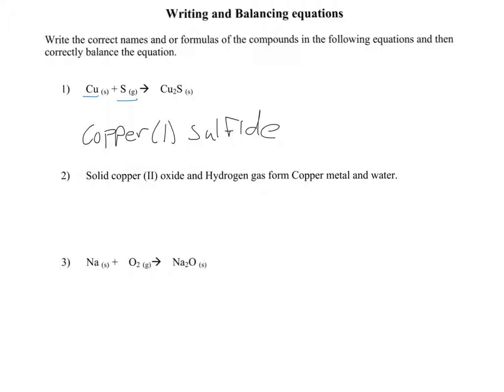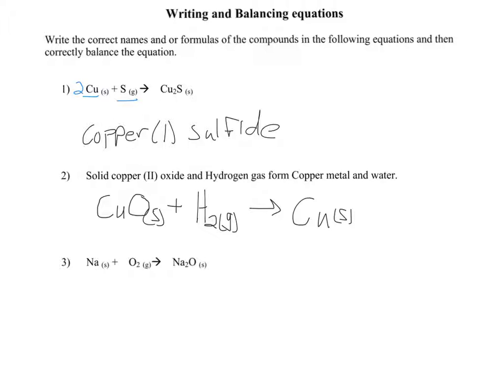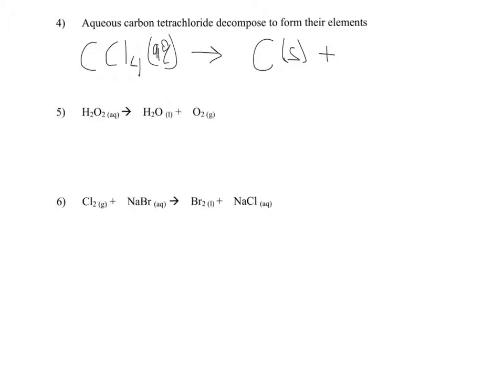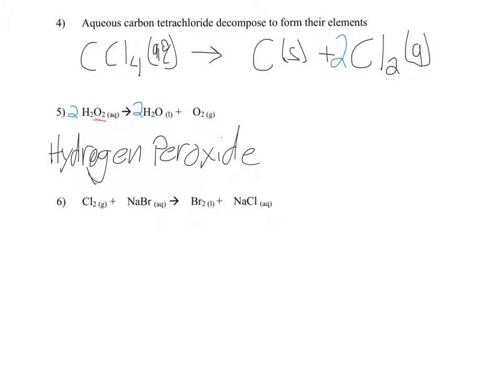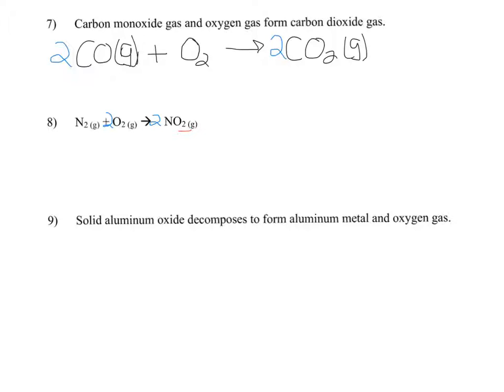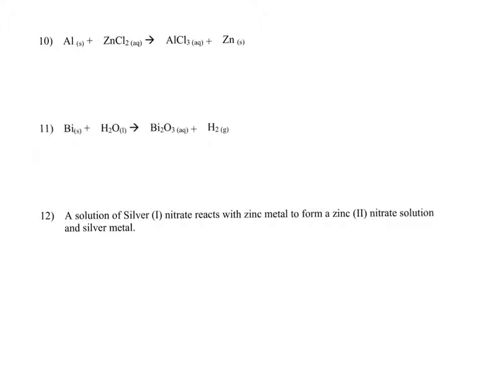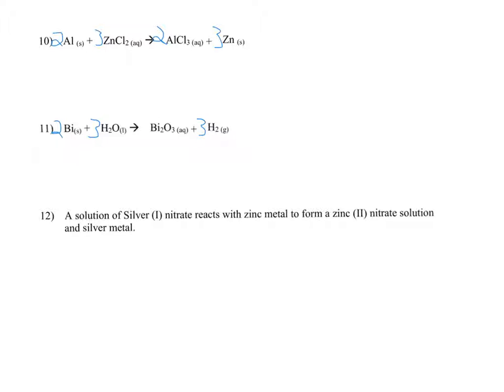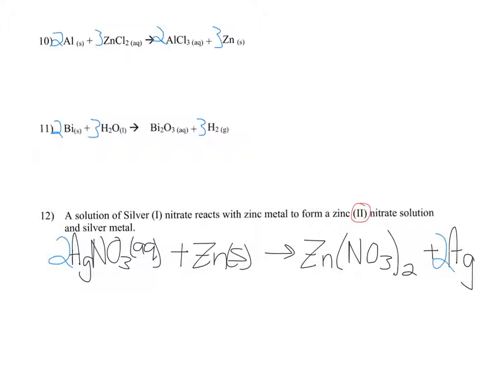Writing and Balancing worksheet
This is the answers to the Writing and Balancing worksheet for my conceptual chemistry class.